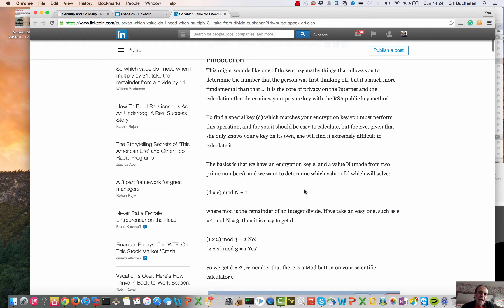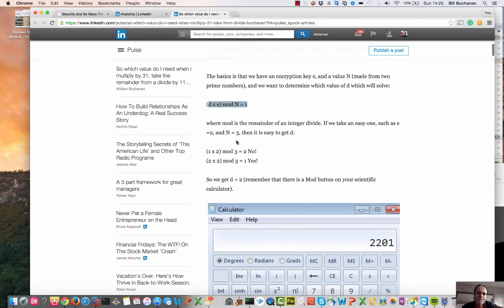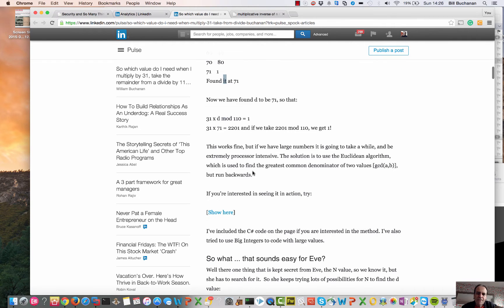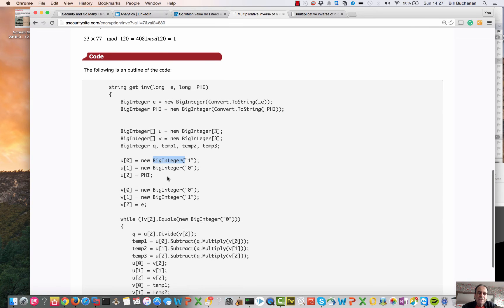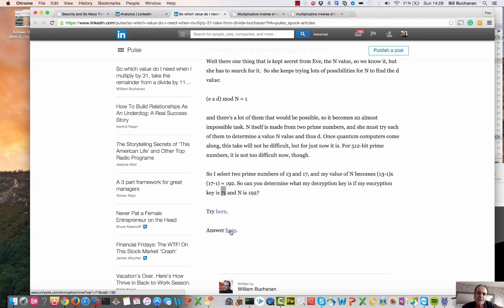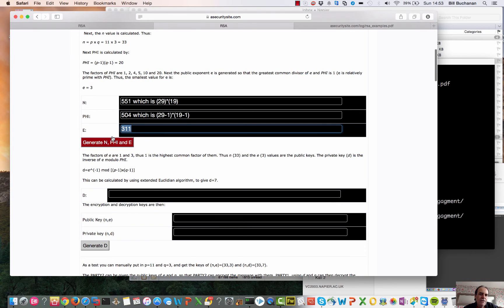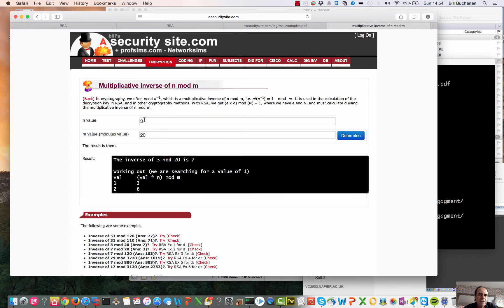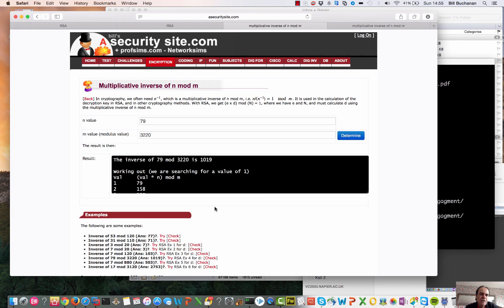Solving (d x e) Mod N = 1